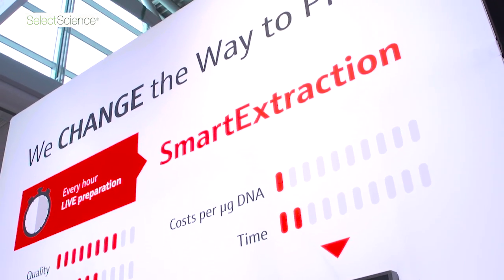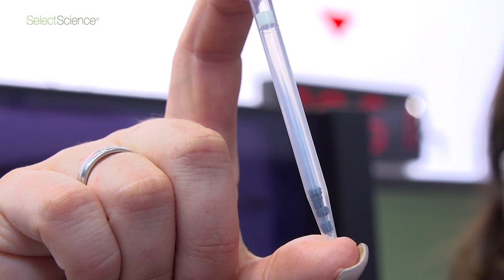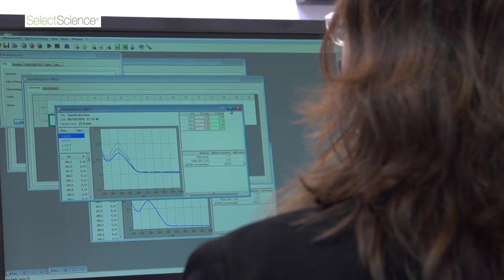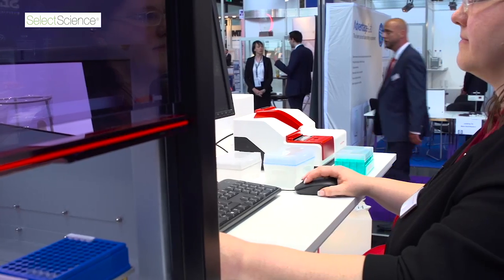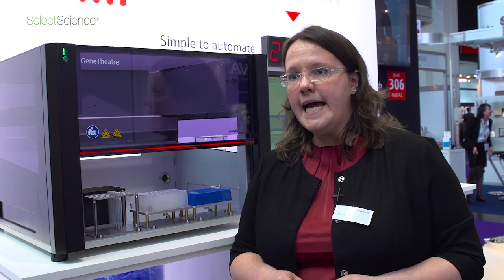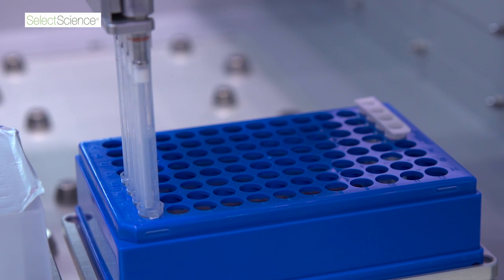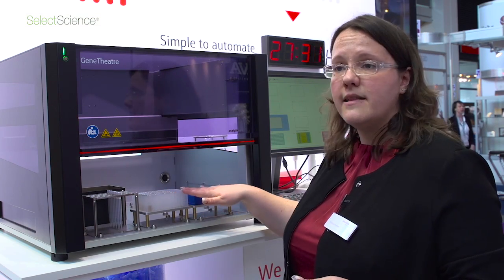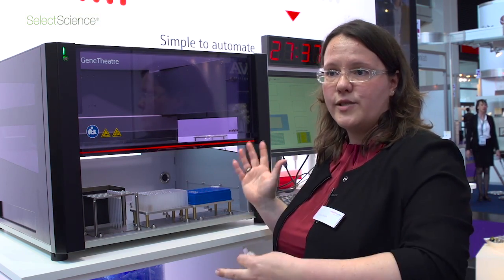SmartExtraction -- We Change the Way to Prep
Nucleic acid isolation and purification are among the most widespread laboratory methods worldwide. Analytik Jena's innovative “SmartExtraction” technology is a global innovation in nucleic acid extraction.

These are your benefits:
* Simple procedure, extremely easy to automate
* Universally applicable in all varieties of liquid-handling systems
* Superb yields in terms of both quality and quantity

* No phenol/chloroform
* No ion exchanger
* No silica material and/or spin-filter columns
* No silica or magnetic particle suspensions